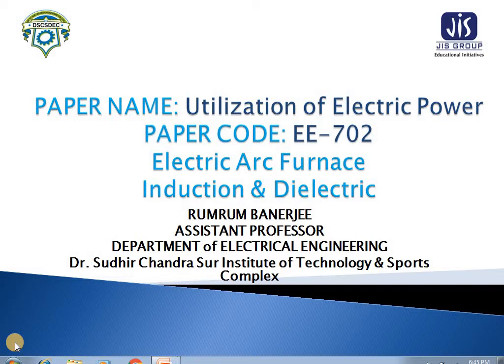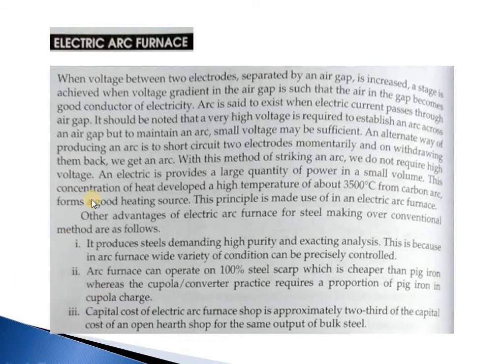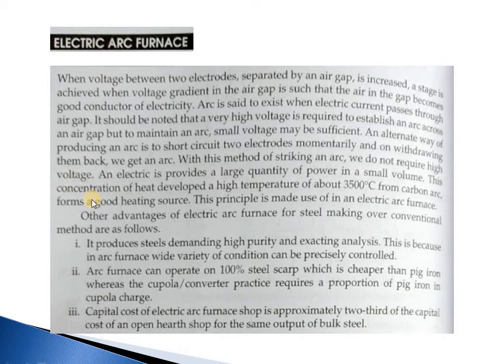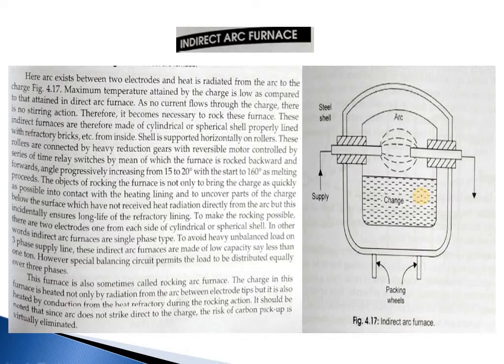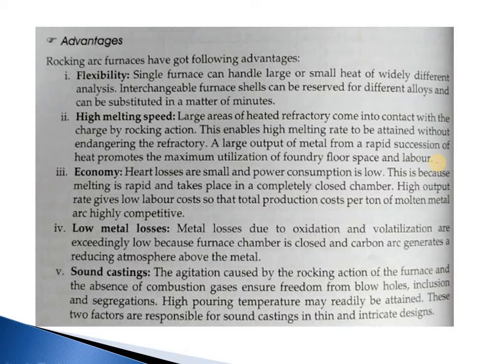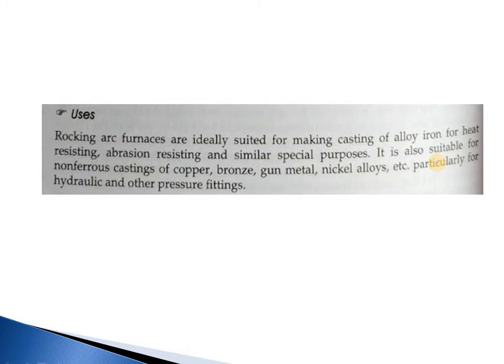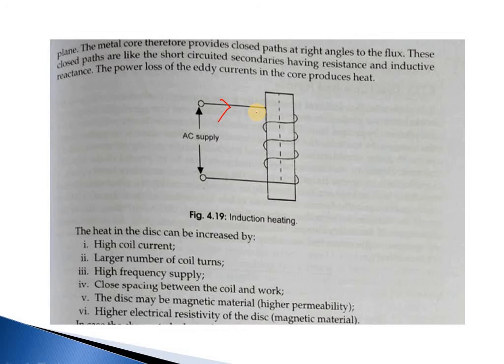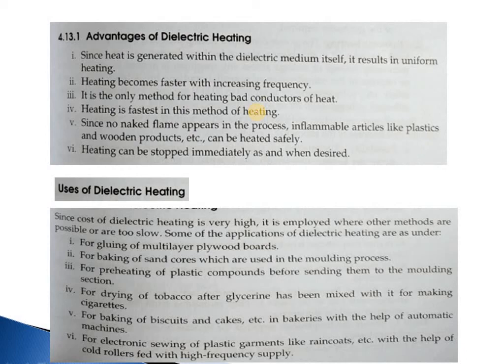Lecture 02 Electric Arc Furnace